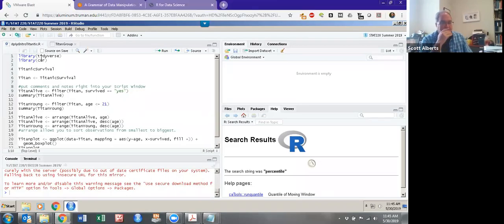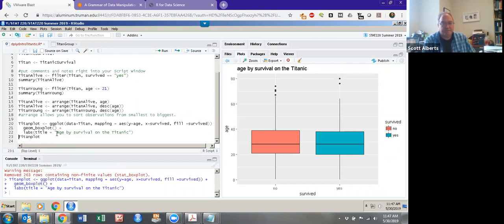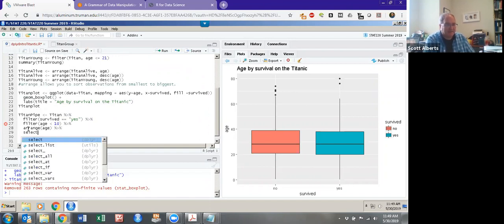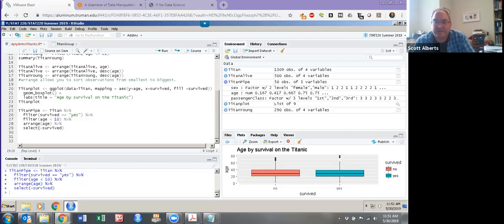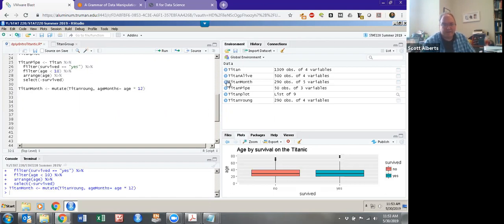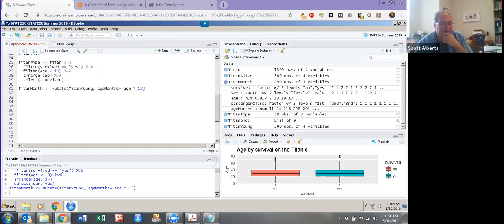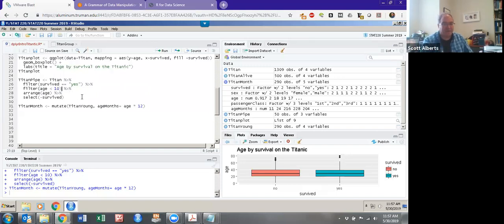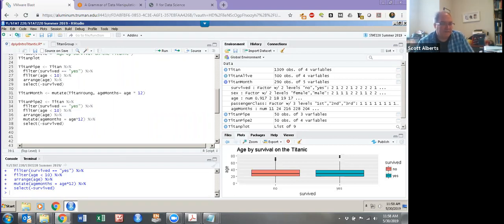dplyr C: Mutate and Pipes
Data Cleaning in R using dplyr, part of the tidyverse. Video #3